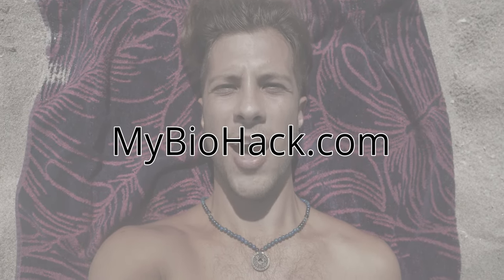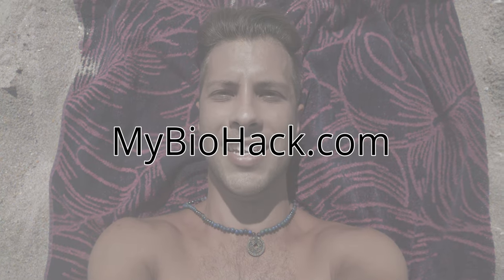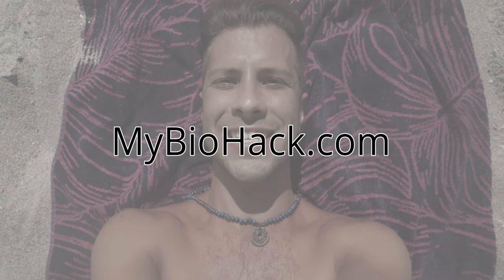Biohacking Blue Light (Part 1)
Equipment for biohacking blue light

Stay Beautiful!